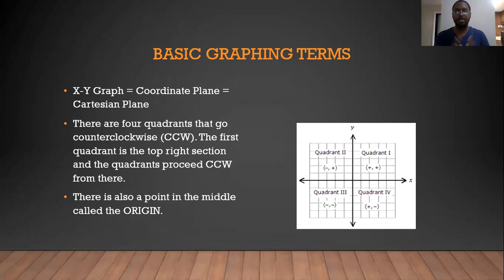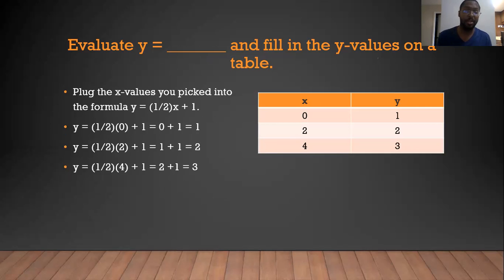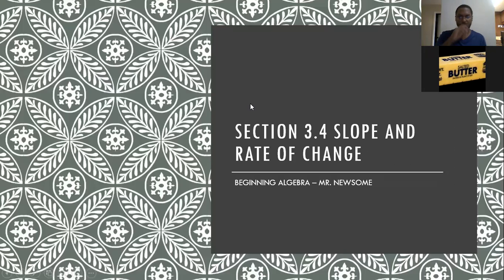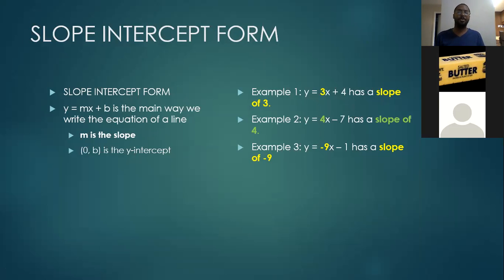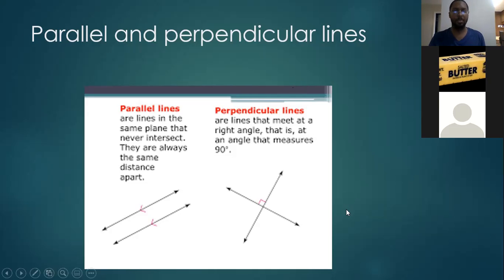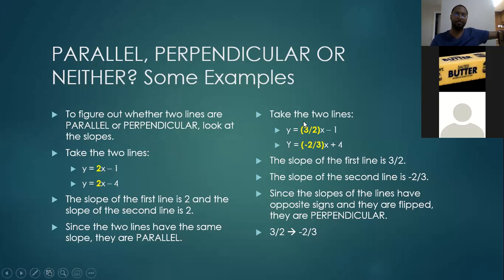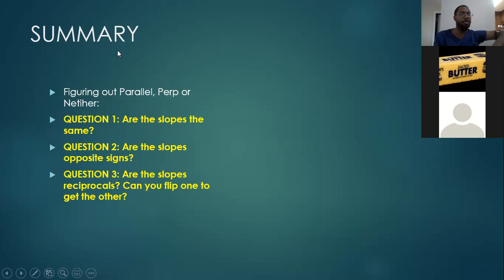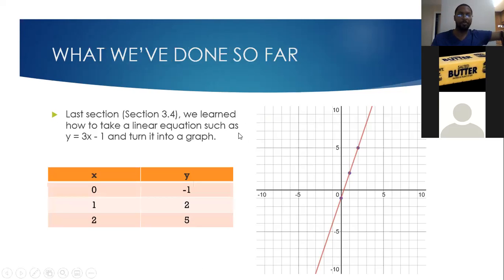Beginning Algebra Class Sept 12 2020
Chapter 3 Runthrough and More Slope